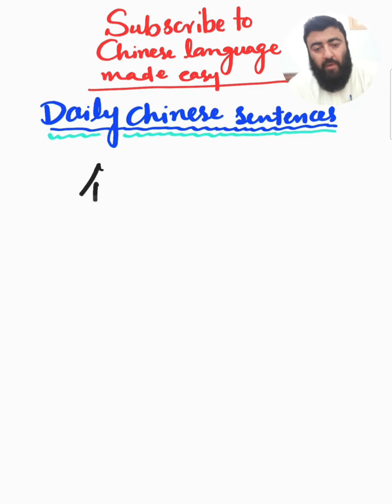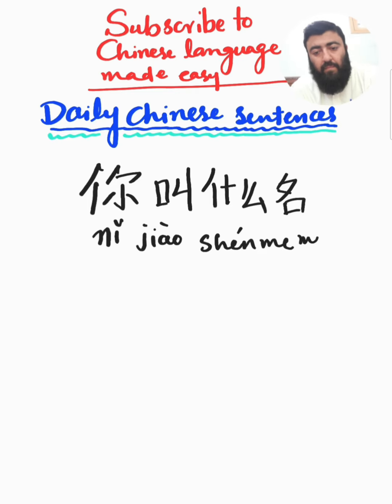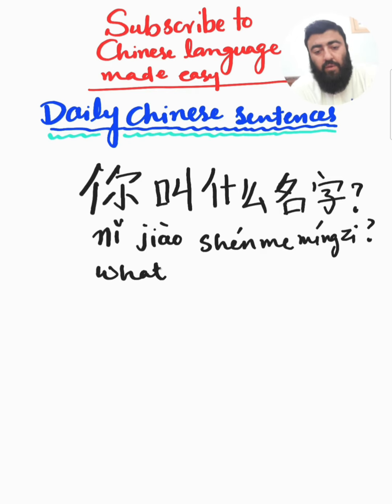What is your name in Chinese language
Assllamu Alikum!
In these videos, I will discuss:
◼ Different Topics of Chinese languages
◼ Chinese character writing
◼ Chinese characters in pronunciation
◼ HSk1-HSK6 Books reading, writing, listening practice
◼ Dialogues reflected from Chinese Movies and its explanation
◼ Pinyin and Chinese characters
◼ Chinese language in English, Urdu, Hindi, Pashto